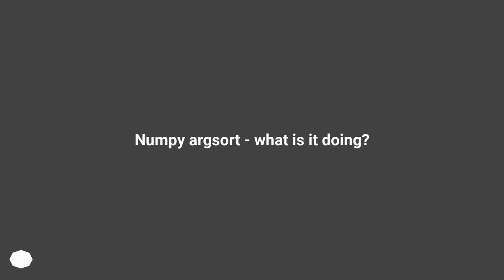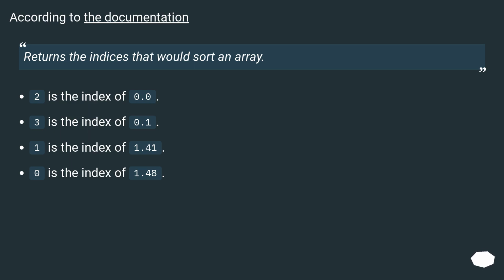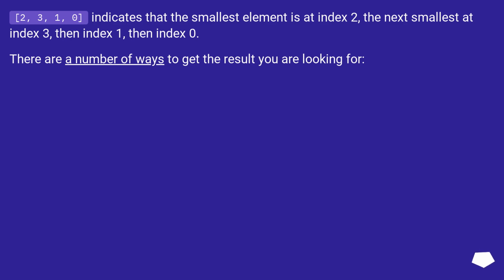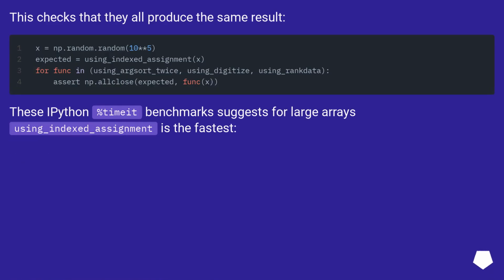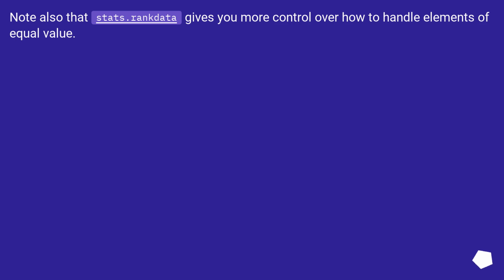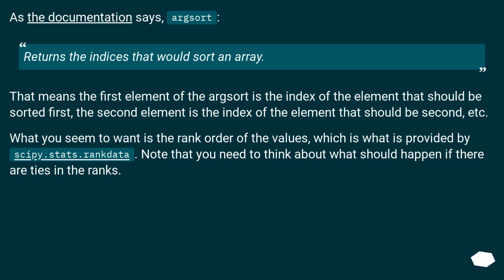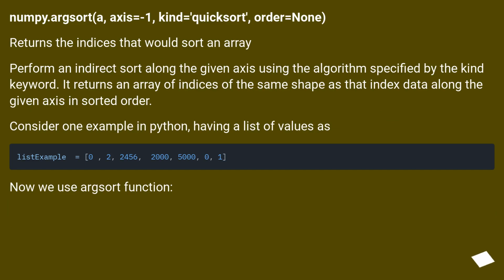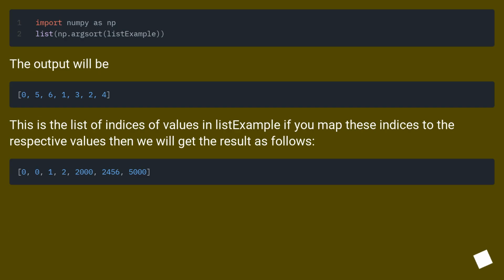Numpy argsort - what is it doing?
Chapters
00:00 Question
00:27 Accepted answer (Score 170)
00:52 Answer 2 (Score 51)
02:54 Answer 3 (Score 4)
03:33 Answer 4 (Score 3)
05:02 Thank you